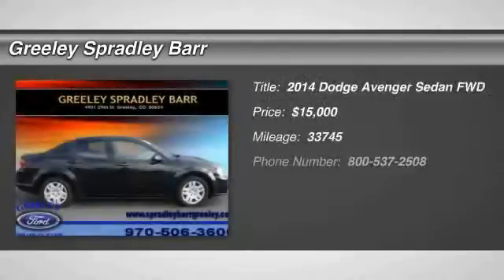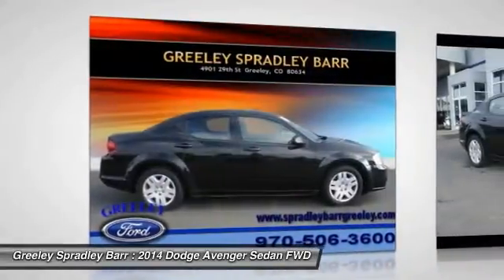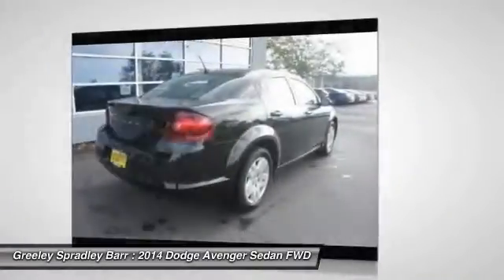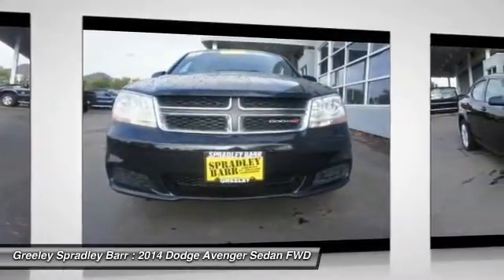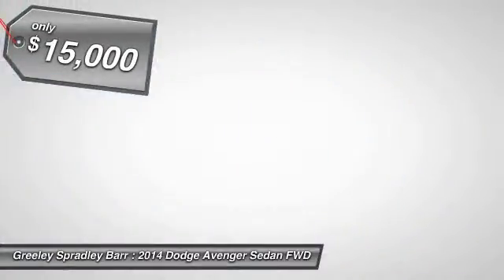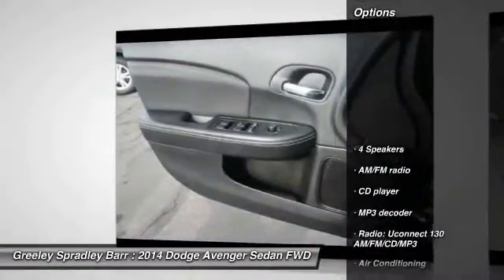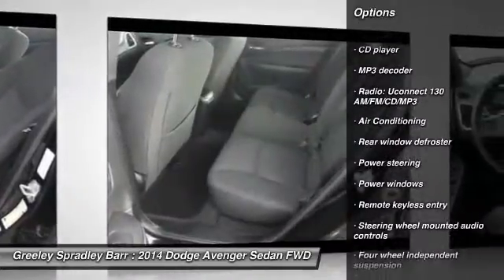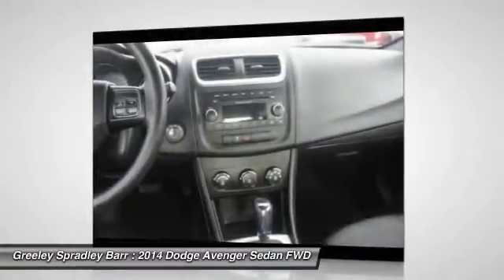2014 Dodge Avenger Greeley CO R3357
Clean Vehicle History Report and Complete vehicle service inspection report available upon request!. Call and ask for details! Here at Greeley Spradley Barr, we are the home of the free 2 year 150,000 mile warranty! We recondition our vehicles through a vigorous 128 point inspection to ensure your peace of mind. Not only that but this vehicle also comes with free oil changes for 2 years! brbrSpradley Barr Ford of Greeley is proud to offer this wonderful 2014 Dodge Avenger. This superb Dodge is one of the most sought after used vehicles on the market because it NEVER lets owners down. ** See dealer for details.